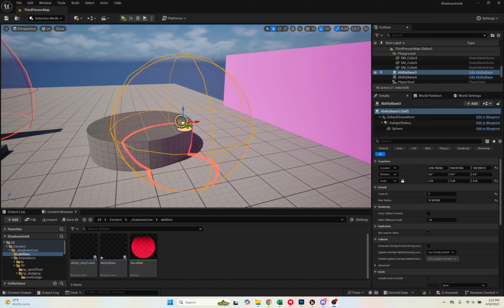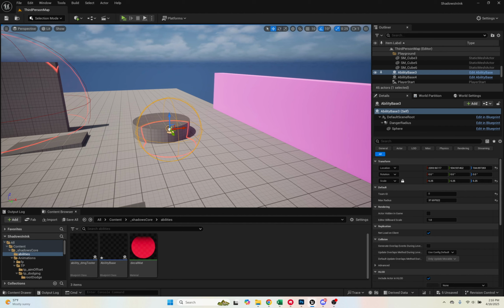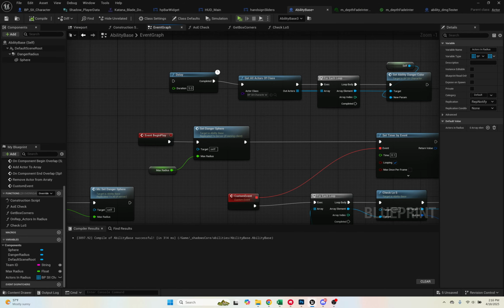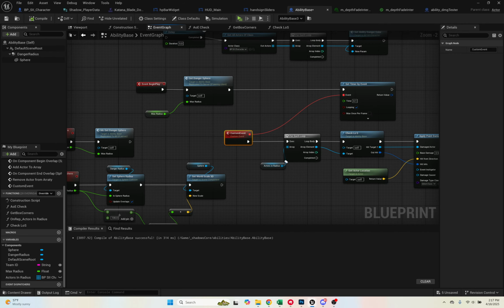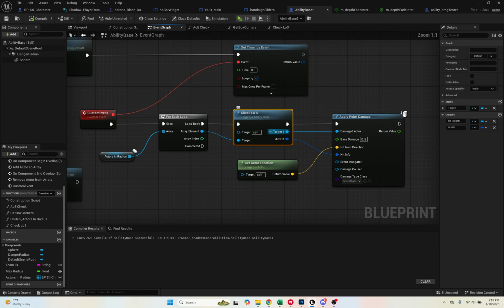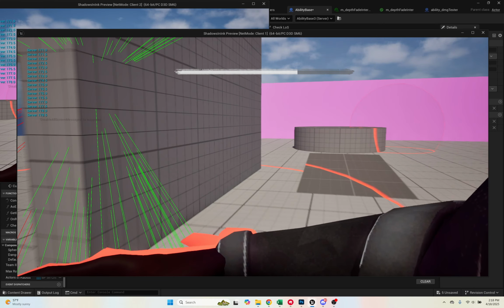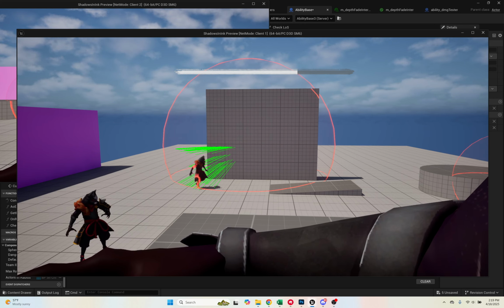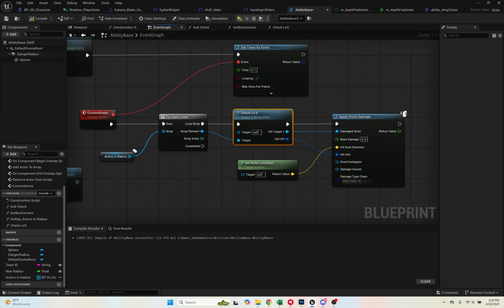AoE changes for line of sight Shadows in ink